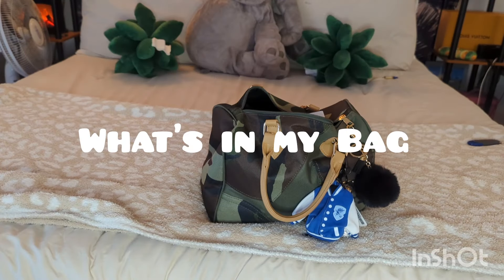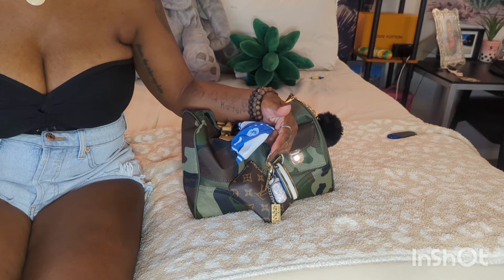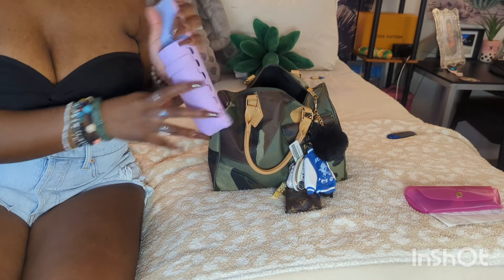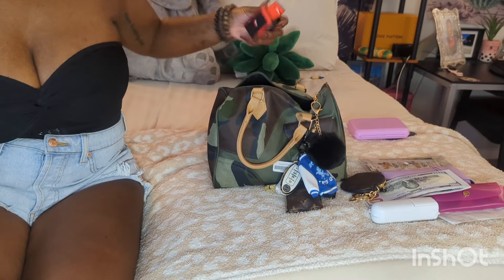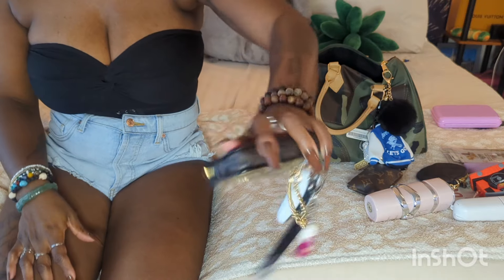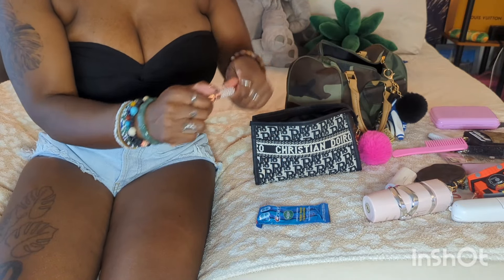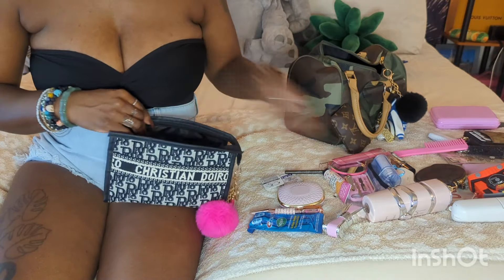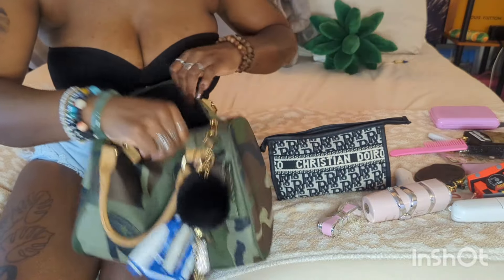What's in my Bag • SheIn Camo Speedy • Kay Flight Unrooted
🔗 to heart card holder

Need to reach me? Want me to Review Something for you?  Collabs? Questions? Email⬇️